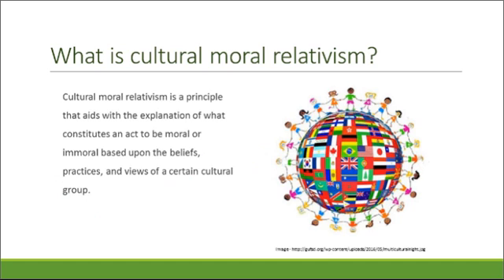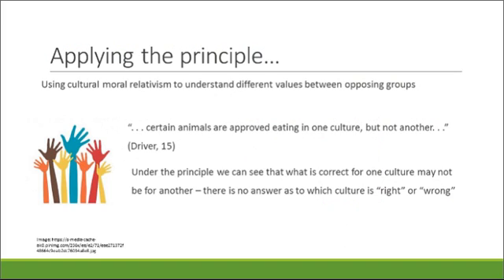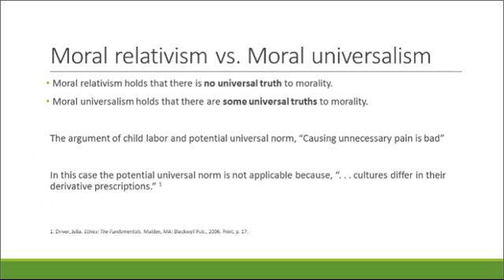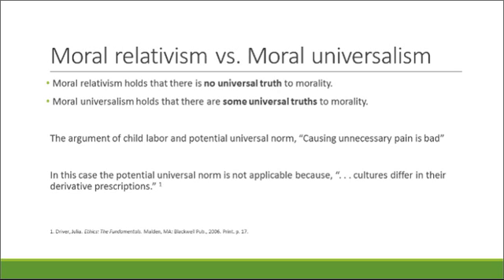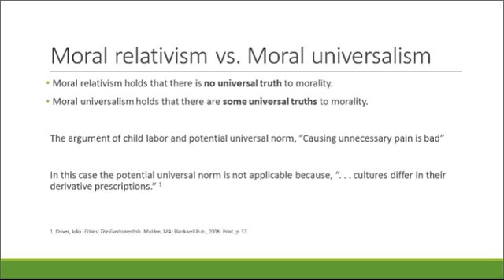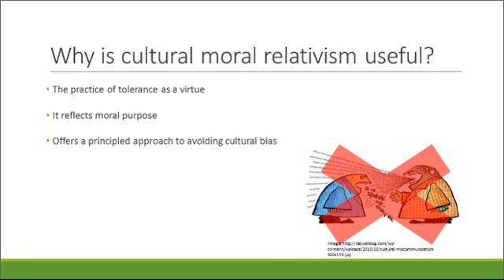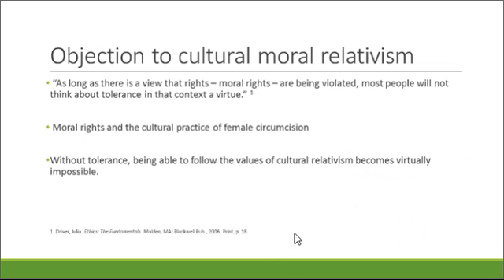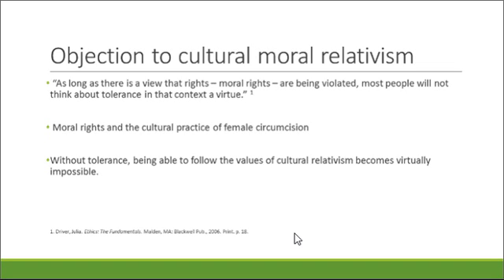Cultural Moral Relativism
Philosophy 2